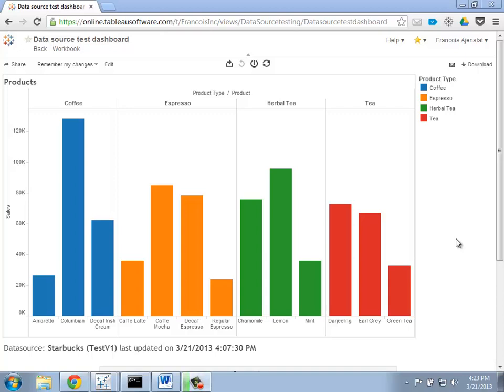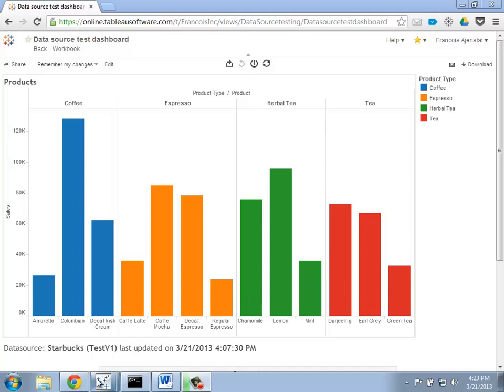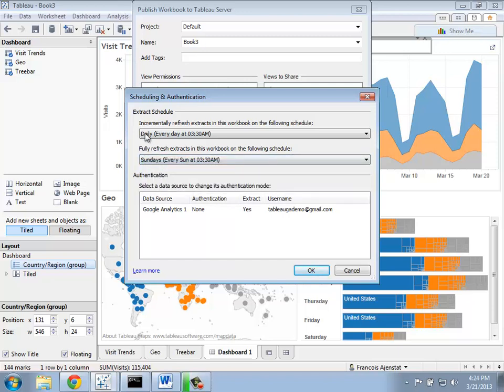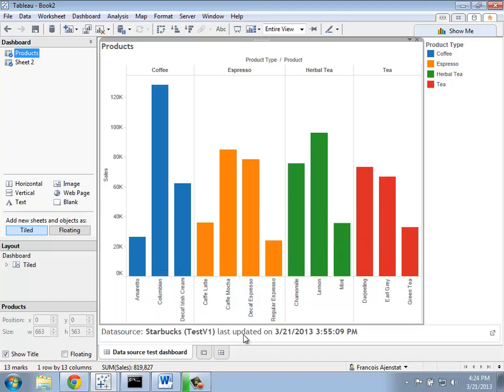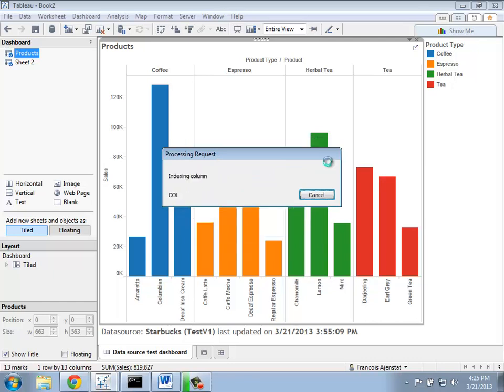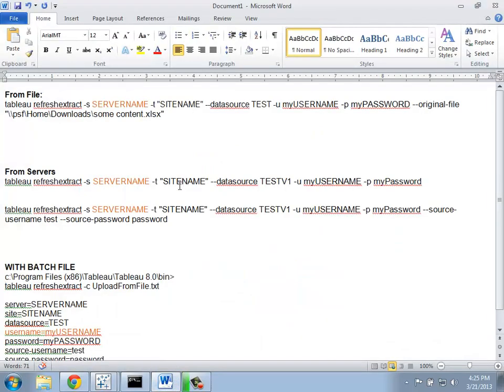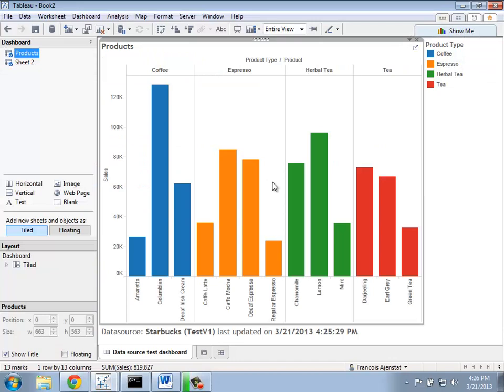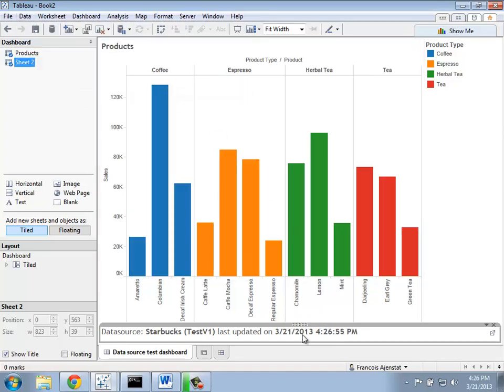Tableau Online - Refreshing data to the cloud